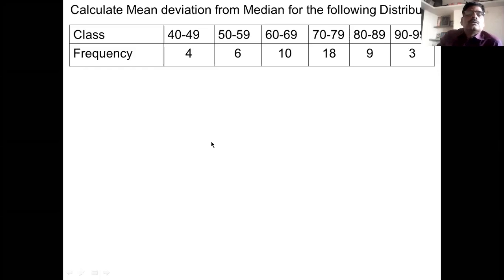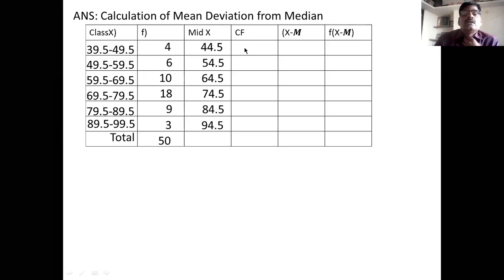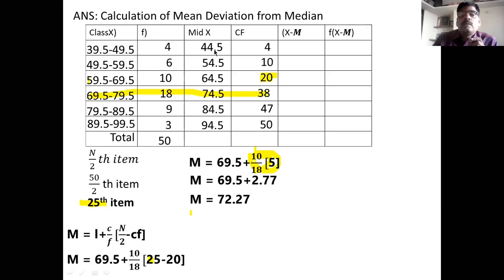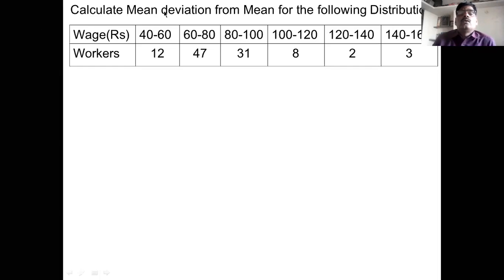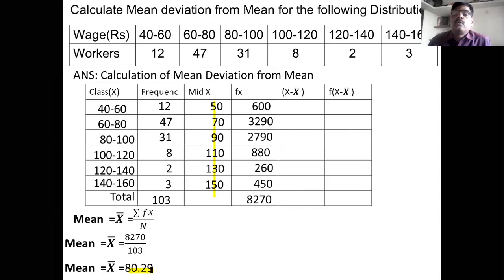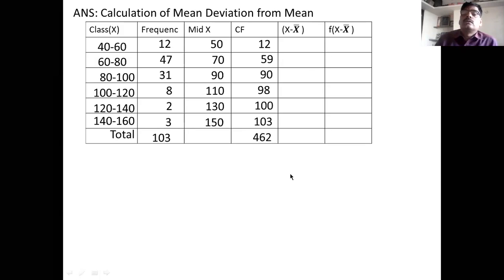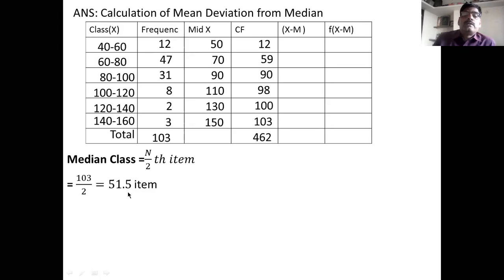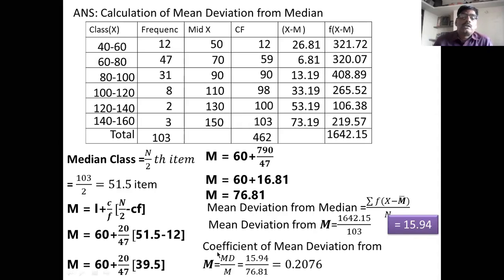04 Dispersion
Mean Deviation from median